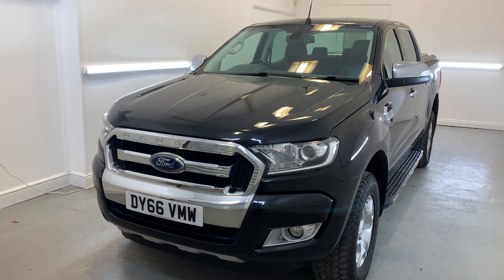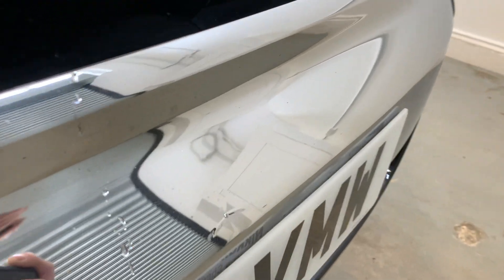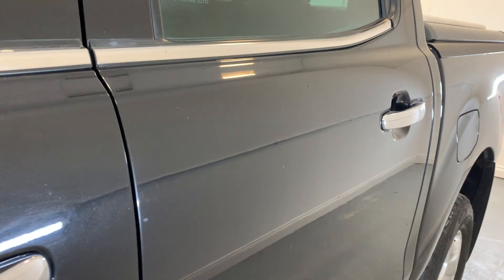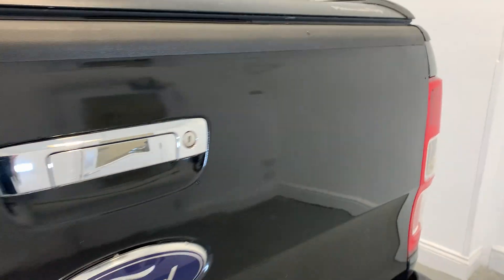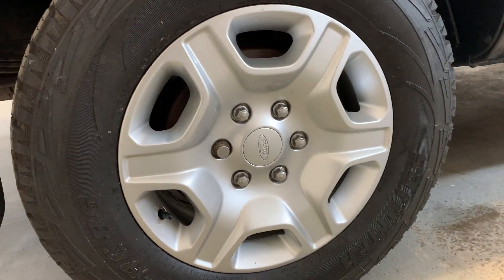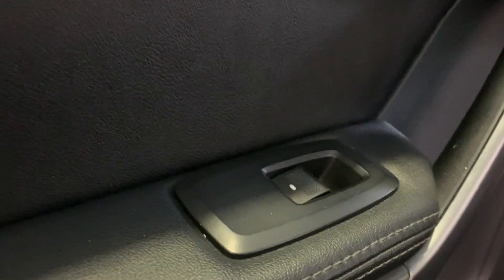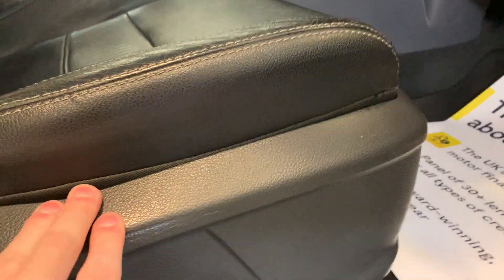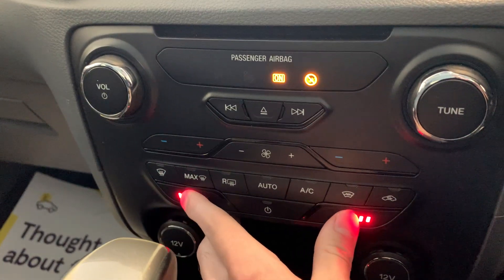FORD RANGER 2016 - DY66VMW